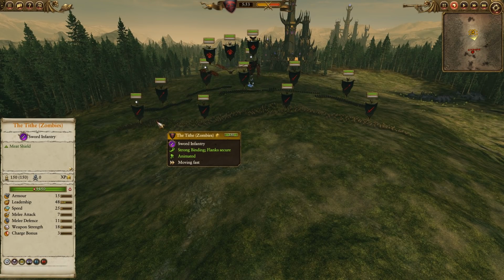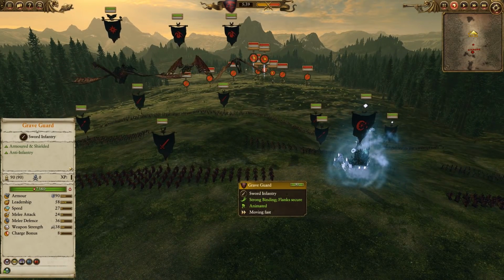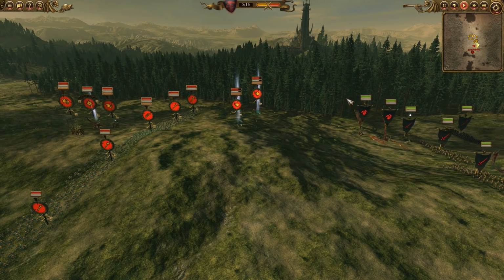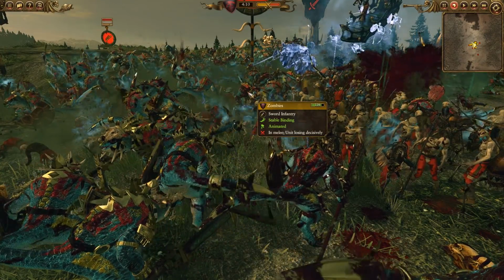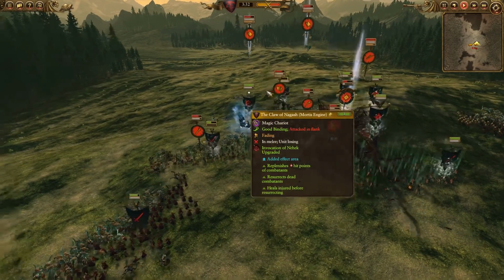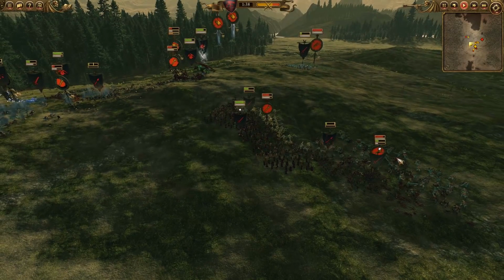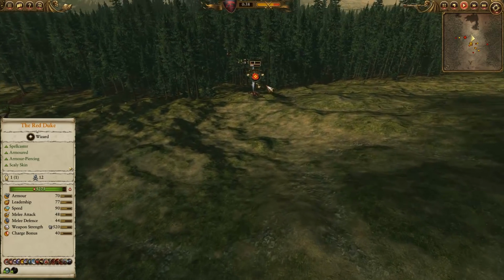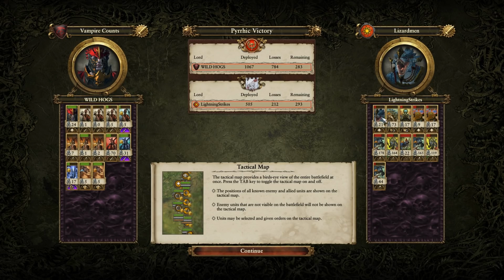DUKE IT OUT | Vampire Counts vs Lizardmen: Total War Warhammer 2